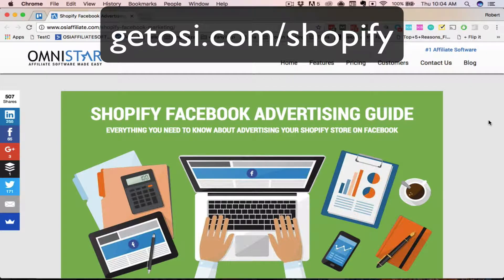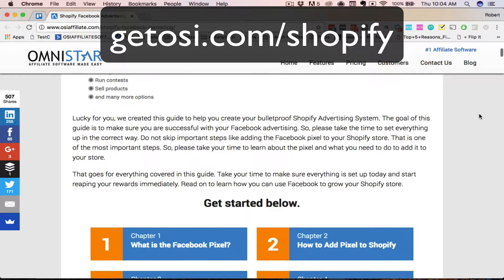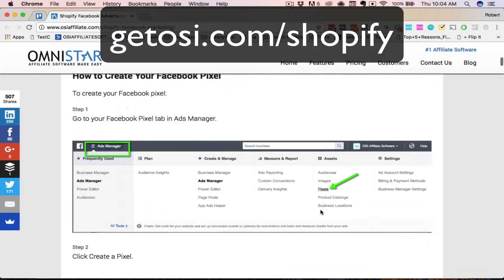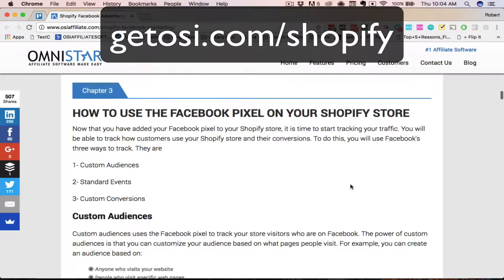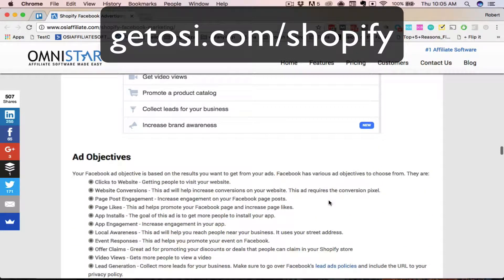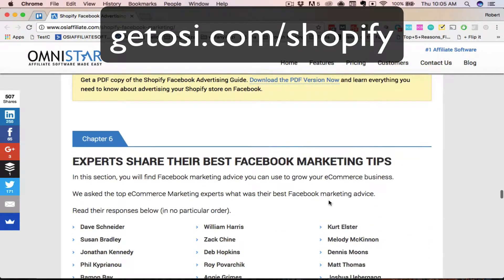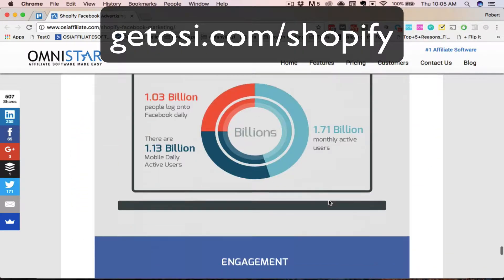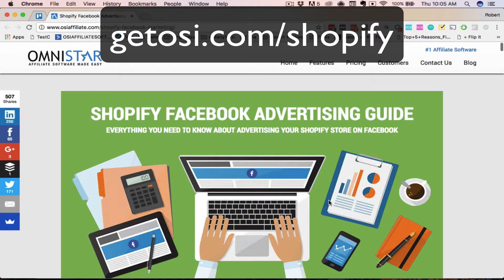How to Advertise Your Shopify Store on Facebook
You've heard Facebook marketing is important for your Shopify store and want to know where to start, right?

Well, we've created a comprehensive guide that shows you everything you need to know about advertising your Shopify store on Facebook.

In this guide, we have 7 chapters that will make you a Shopify Facebook advertising ninja. The chapters are:

Chapter 1 - What is the Facebook Pixel?

Chapter 2 - How to Add Pixel to Shopify

Chapter 3 - How to use Facebook Pixel

Chapter 4 - How to Create Facebook Ads

Chapter 5 - Facebook Campaign Reports

Chapter 6 - 18 Facebook Experts Advice

Chapter 7 - Facebook Infographic